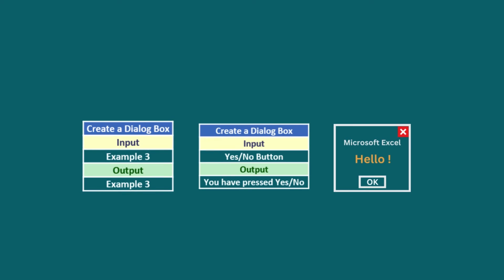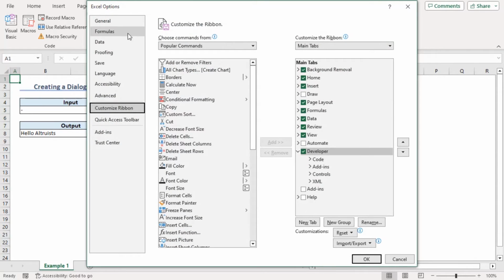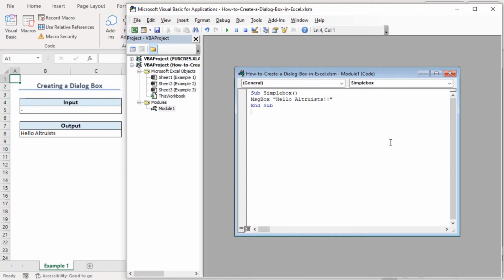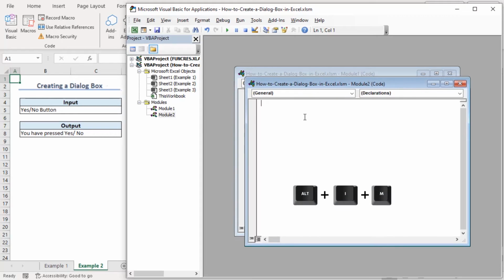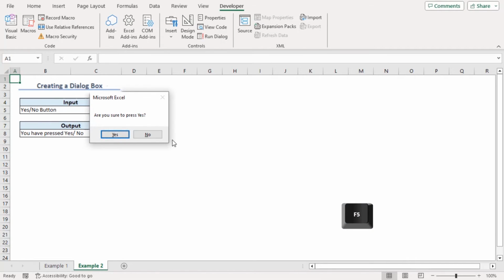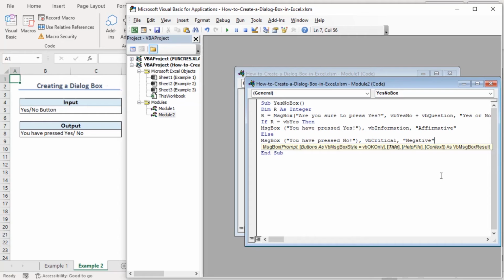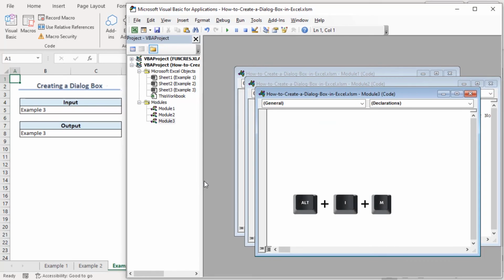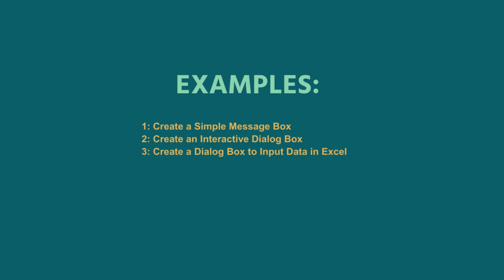How to Create Dialog Box in Excel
In this video, I'll guide you through three examples to create a dialog box in Excel. You'll learn about
creating a simple message box, an interactive dialog box, and a dialog box to input data. Creating a dialog box can be used to communicate with users, prompting for confirmation, and fostering better interaction with your application. With practical examples and step-by-step instructions, you can effortlessly make a dialog box in your own Excel spreadsheets.

✨ ⯆ Resources:
Alt+F11 - To open the Visual Basic

0:00 - Intro
0:55 - Creating a simple message box
3:01 - Creating an interactive dialog box
6:15 - Creating a dialog box to input data